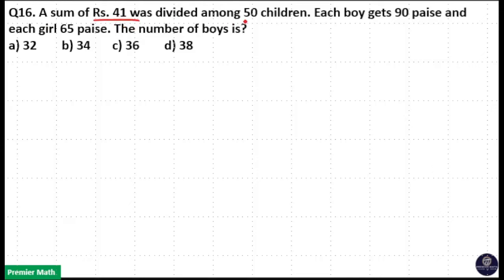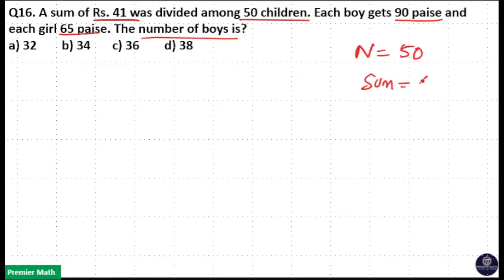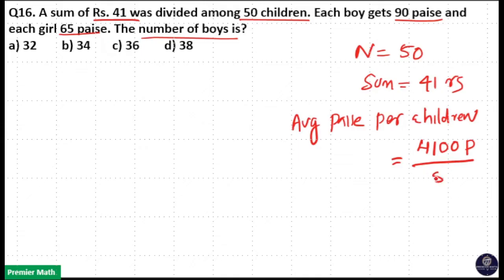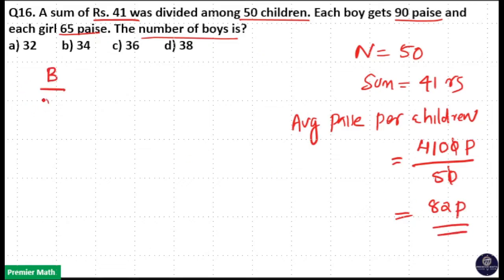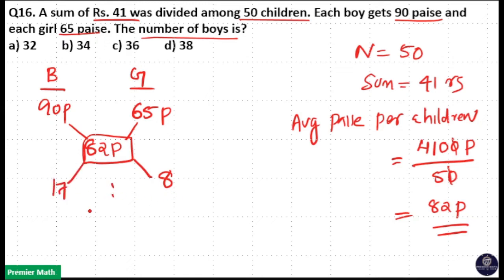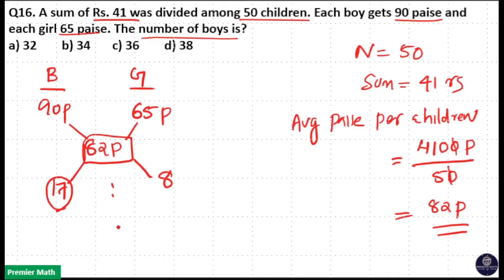A sum of Rs.41 was divided among 50 children.